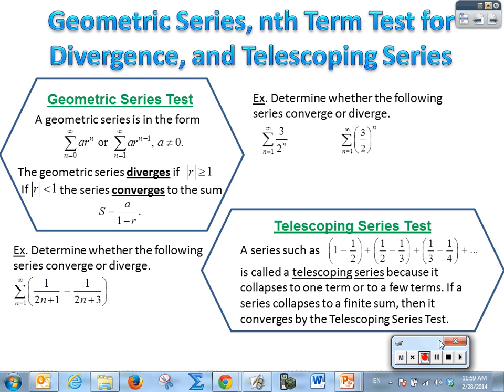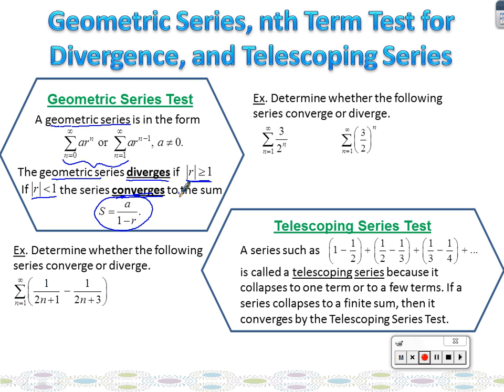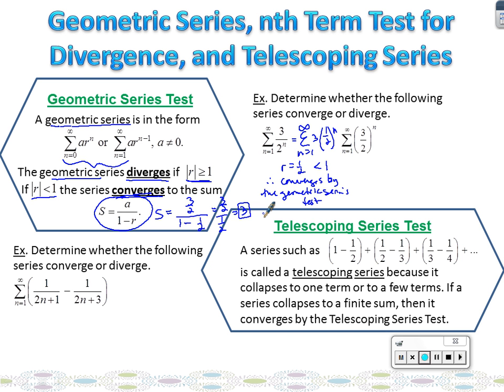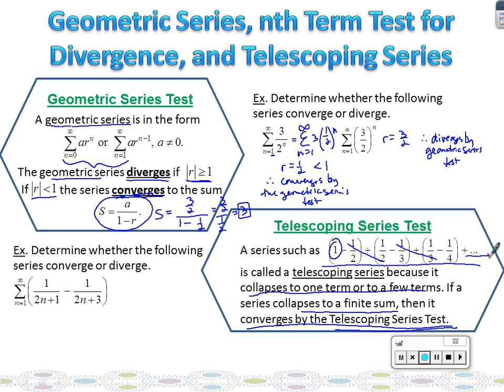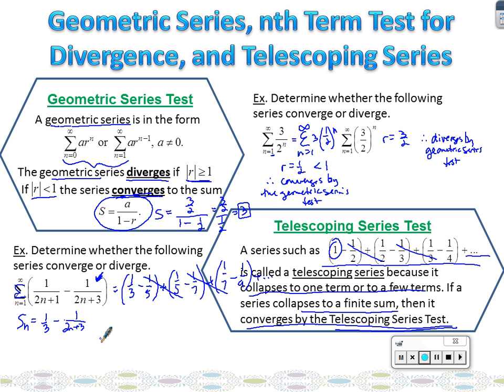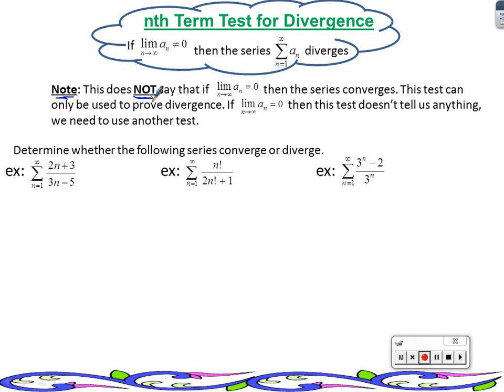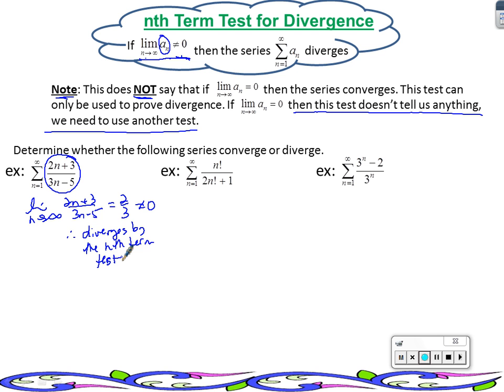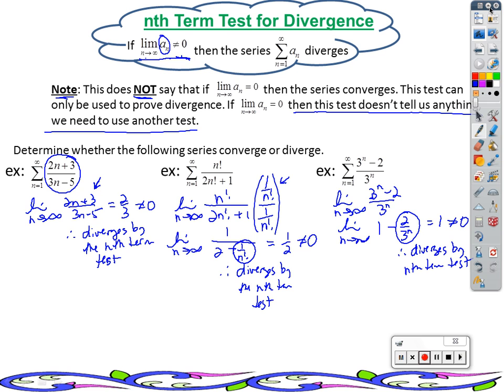Unit 10 Geometric Series, nth Term & Telescoping Tests